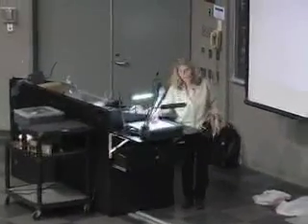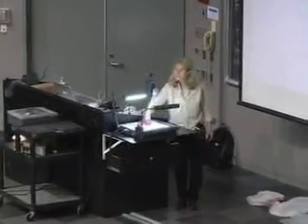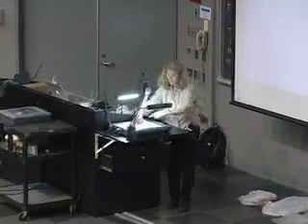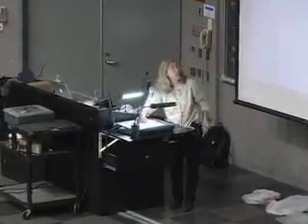Pseudopodial Extension Demo 10/5/07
HHMI-UCI Bio 93 Pseudopodial Extension Demo 10/5/07